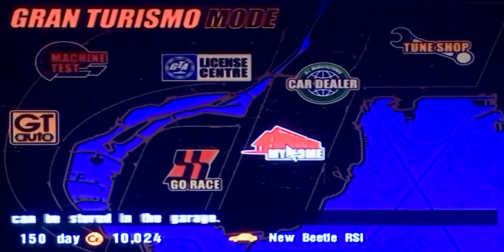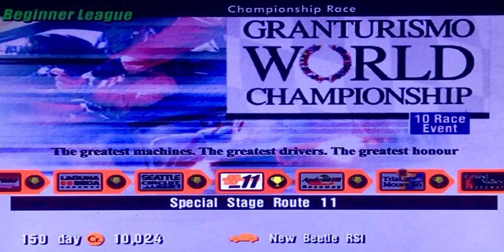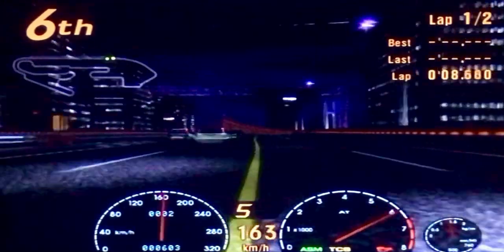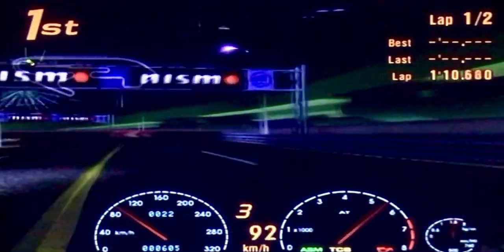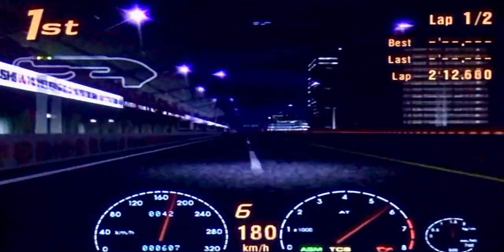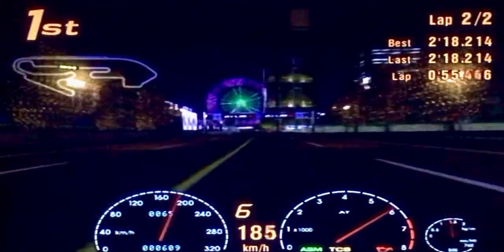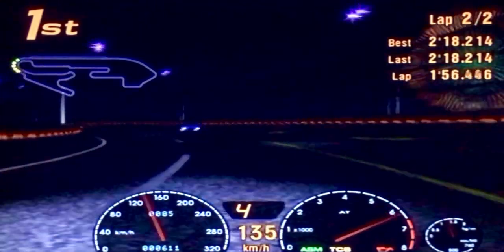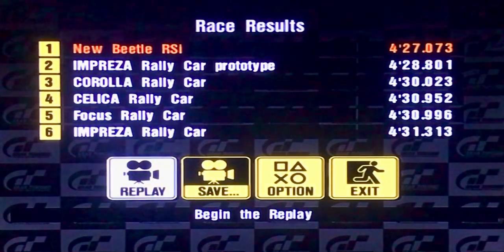Grand Turismo 3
I will be narrating as well as playing, today it’s race 7 of the World Championship